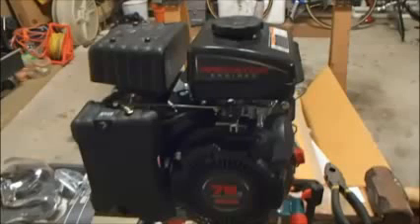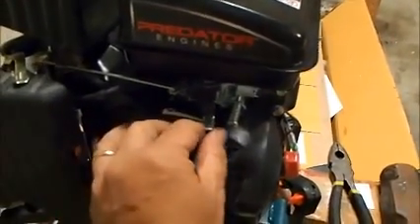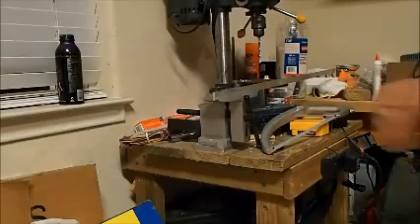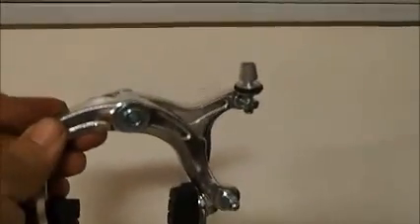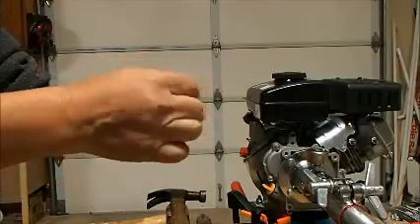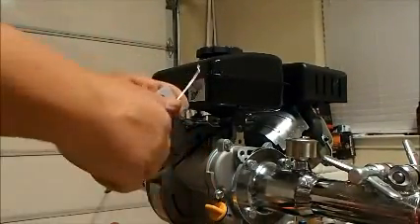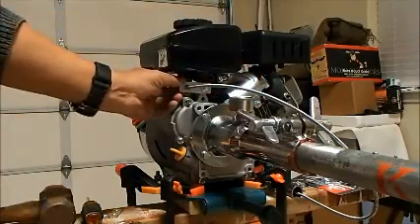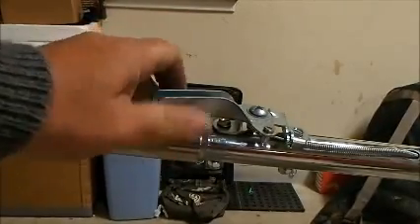Harbor Freight Predator engine 79cc 3HP throttle linkage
How to link the throttle for the Harbor Freight Predator 3HP 79 cc engine